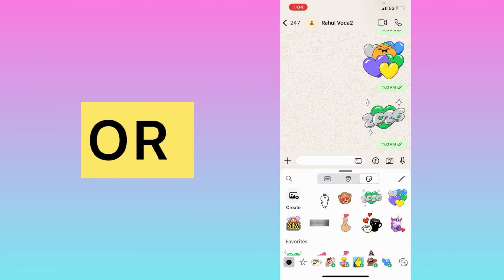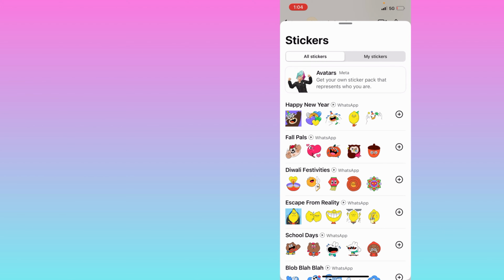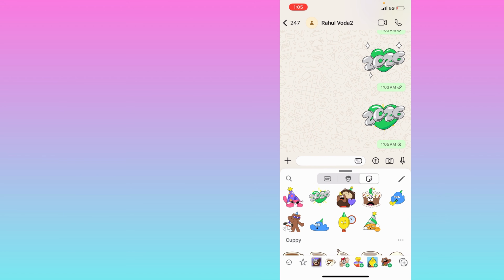How to Get 2026 Stickers on WhatsApp | New Year 2026 🎉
It’s almost the end of 2025 and many people can’t find 2026 stickers on WhatsApp yet.
In this video, I’ll show you how to get and send 2026 stickers on WhatsApp step by step.

You’ll learn:
 • How to find New Year 2026 stickers on WhatsApp
 • How to download 2026 sticker packs
 • An easy trick to send Welcome 2026 stickers instantly

If you want to be the first one to send Happy New Year 2026 stickers to your friends and family, watch this video till the end 🎉